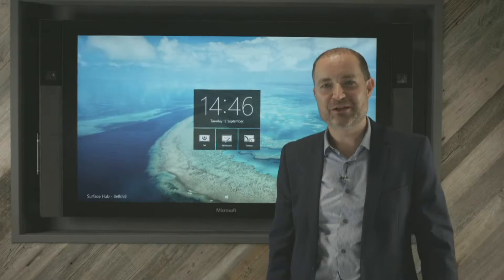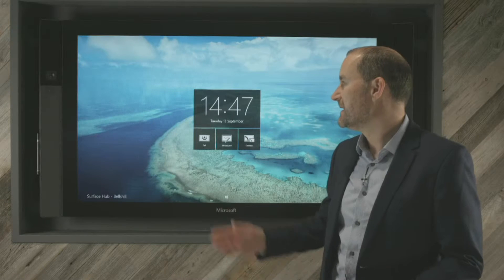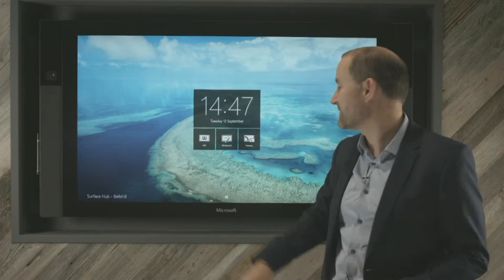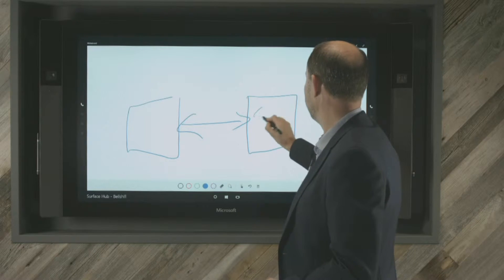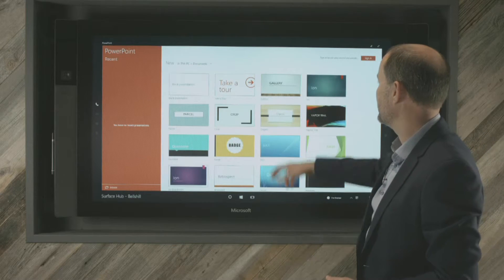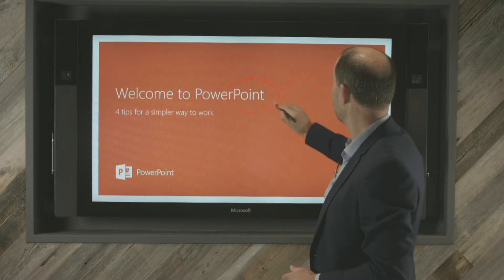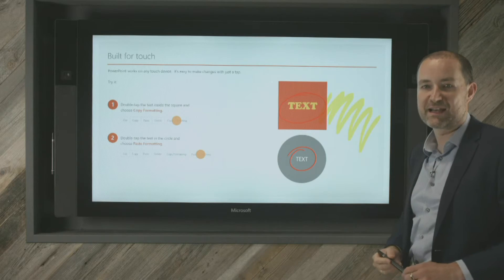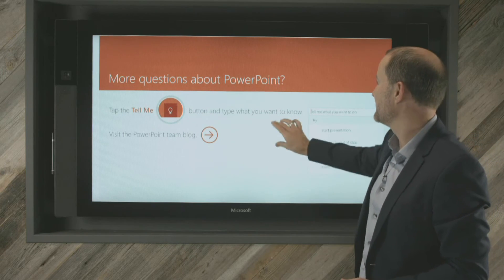Surface Hub Demo: Whiteboarding tool and PowerPoint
One of the best whiteboarding tools available, watch TSG's CTO Paul Burns demonstrate the whiteboarding and presentation tools on the Surface Hub